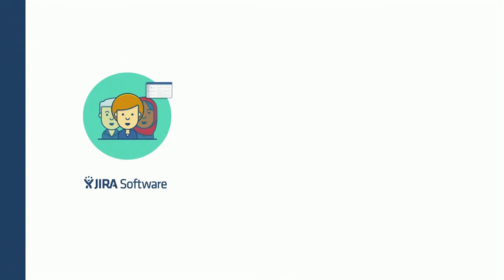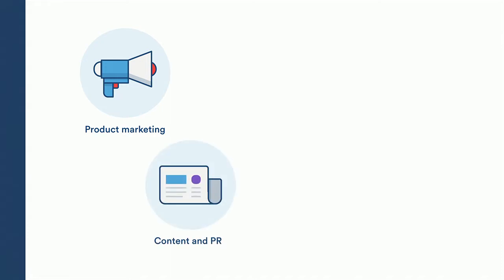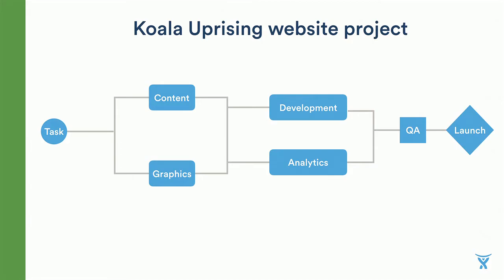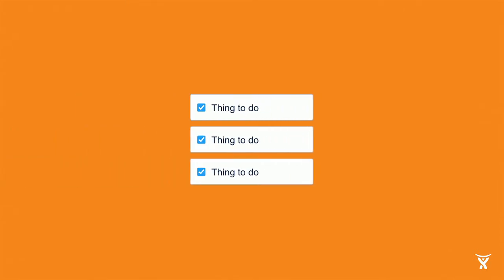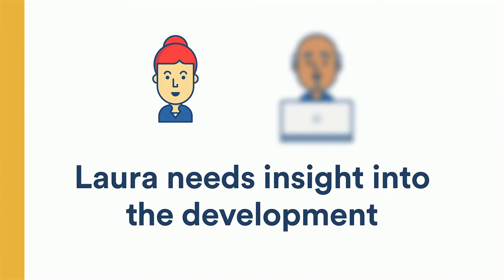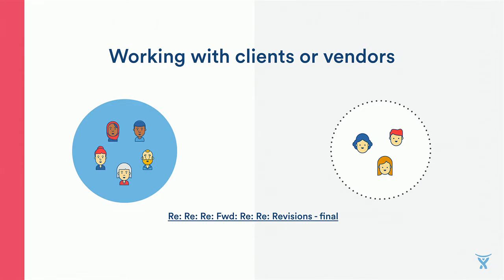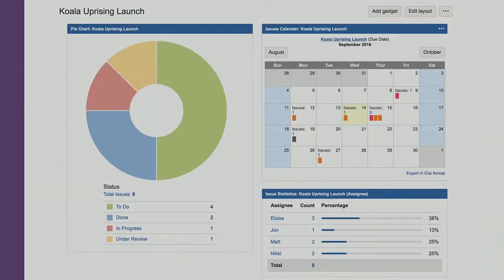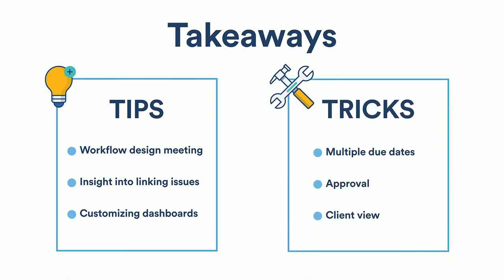(Re)Discover JIRA Core: Tricks That Make a BIG Difference - Atlassian Summit 2016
Sheri Atienza
Sr. Product Marketing Manager, Atlassian

Daniel Kerris
Designer, Atlassian

What do nontechnical teams, such as marketing, operations, HR, finance and legal have in common? Even though their processes might be different they can all use JIRA Core to track contracts, candidates, campaigns, approvals, and much more. But there are so many things you can tweak when setting up your team process: workflows, permissions, projects, issue types, etc.

    Set up JIRA Core to match your business team's process
    Set up user permissions for approval processes
    Manage issues across different projects
    Handle multiple milestone due dates

Expect tons of examples and aha moments when diving deep into the core of JIRA.

Products covered:
JIRA Core